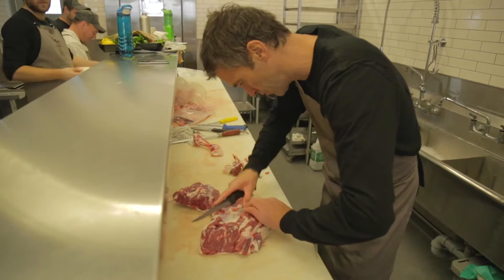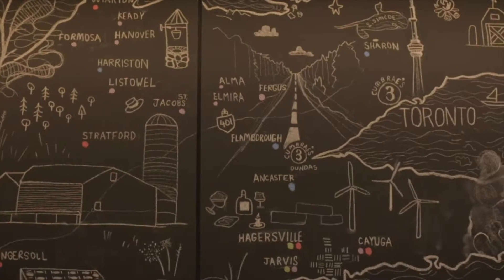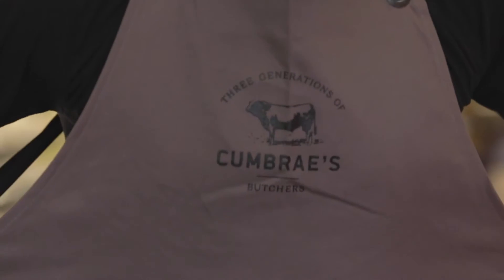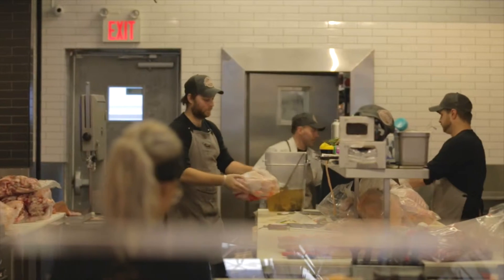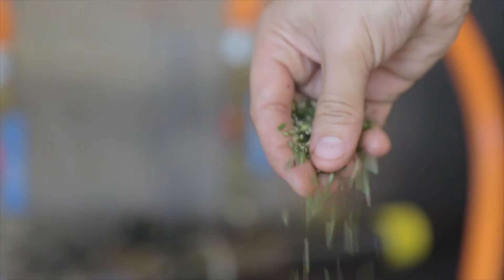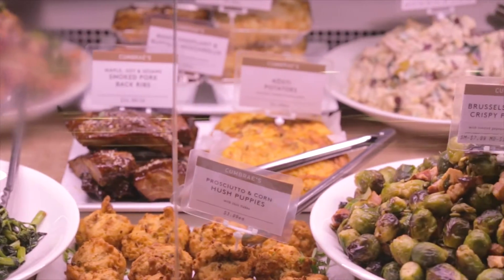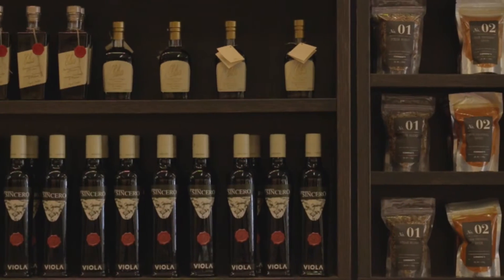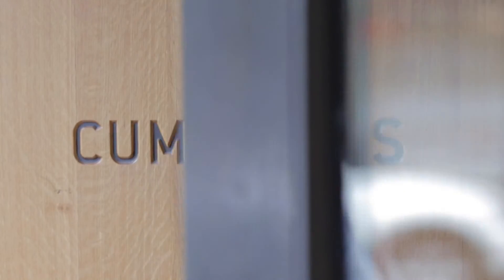DesignThinker of the Year - Award Winner 2015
Winner: Stephen Alexander, Owner, Cumbrae's